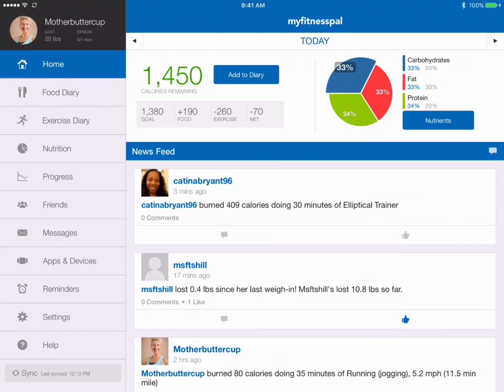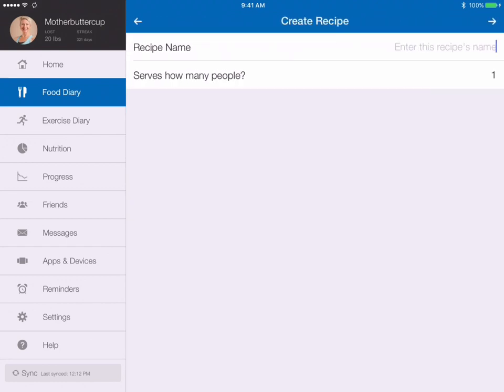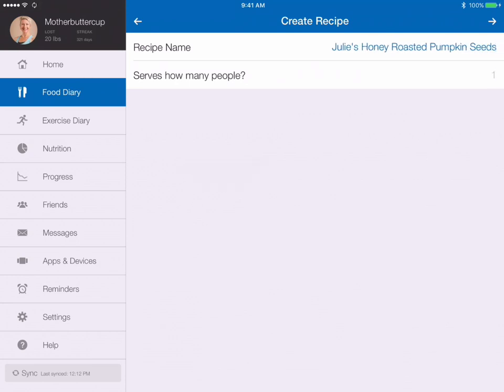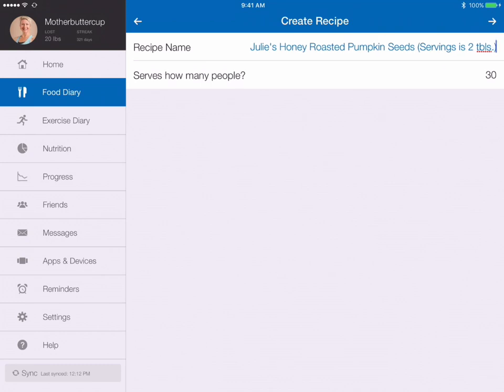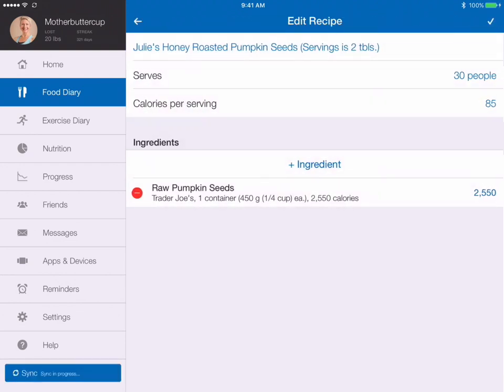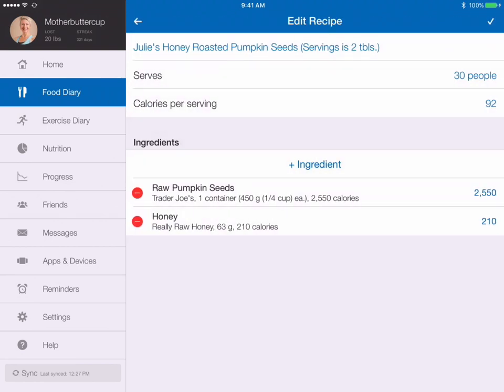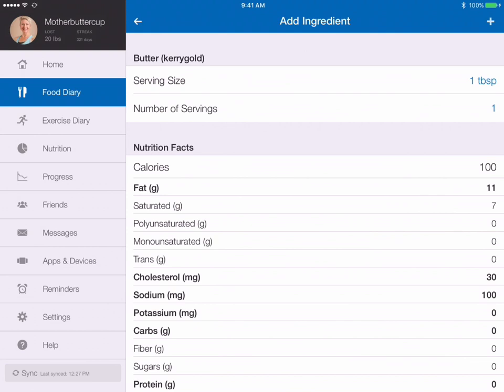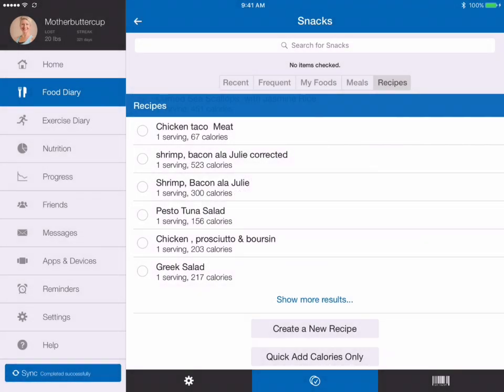How To Enter a Recipe in My Fitness Pal (manual entry)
Having all your foods and recipes loaded in My Fitness Pal is absolutely the secret to making this habit stick.

If something is too hard we tend to not do it, so this makes entering your food quick and easy.

The only thing easier than this is to enter a recipe from a website. Instead of choosing manual entry, you would choose "add from web" you can always edit the ingredients if you need to but this pulls everything in at one time.